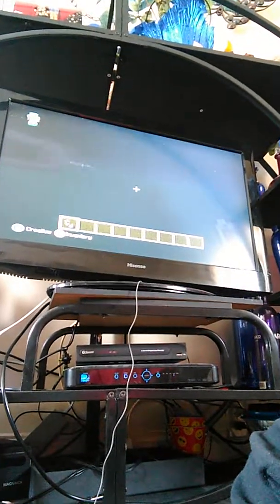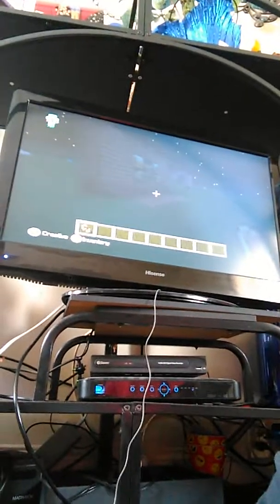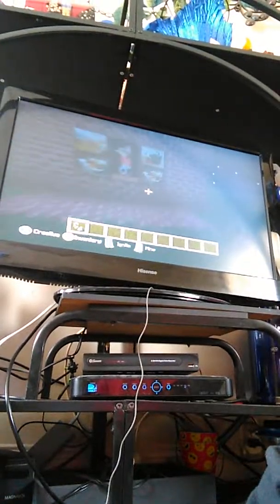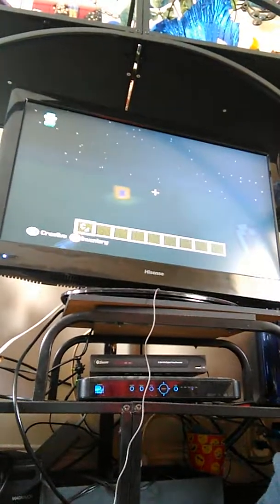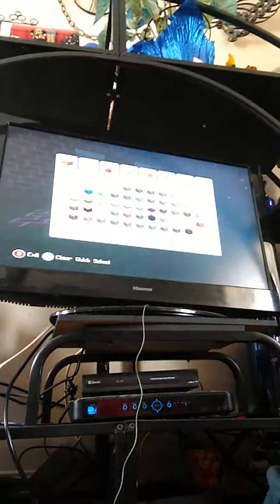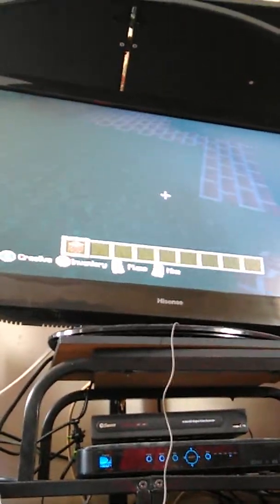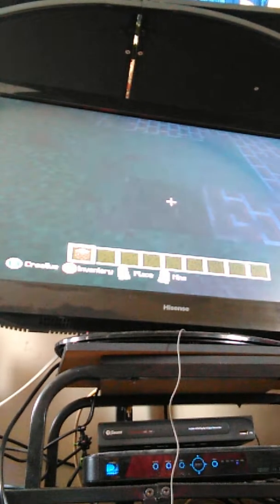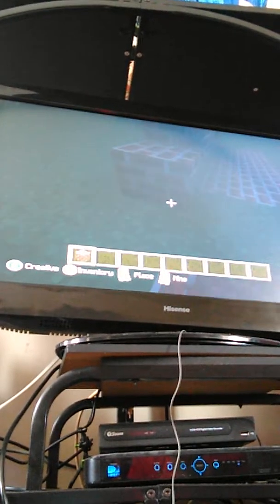Aiden/Rey Rey alba